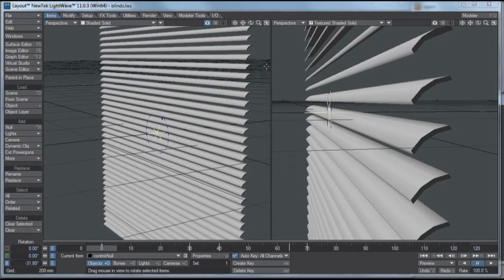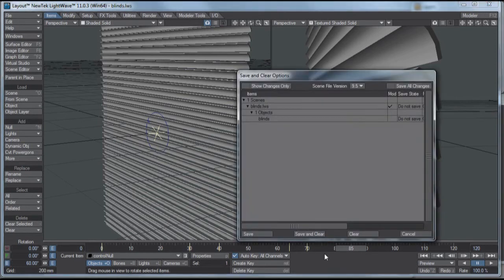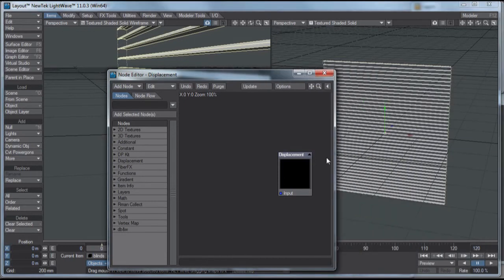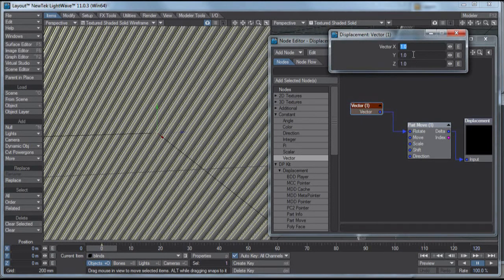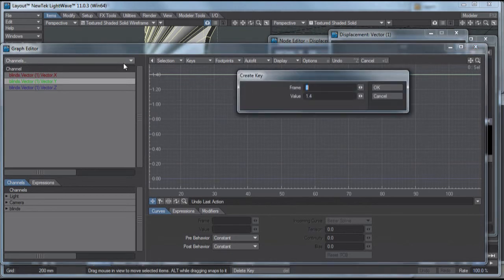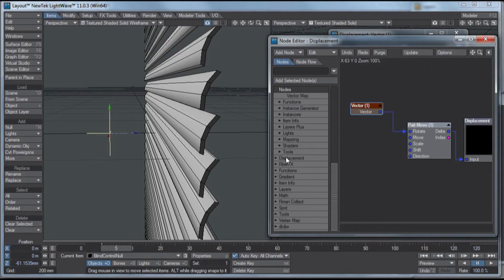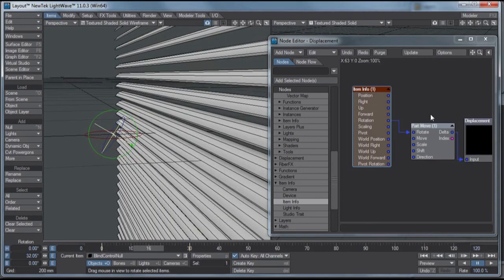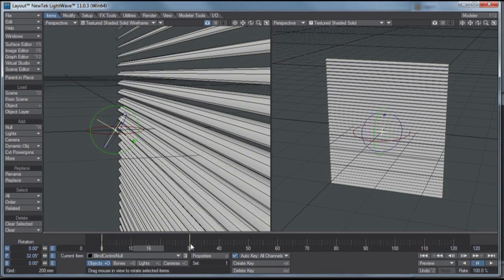Blinds With Light Wave And DPKit's Part Move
Here's a quick set up for rotating a bunch of blinds using the Part Move plugin that's part of DP_Kit (link below)

for more cg tutorial videos.